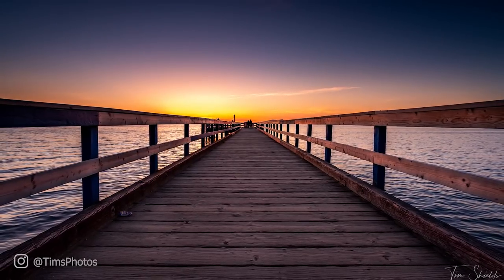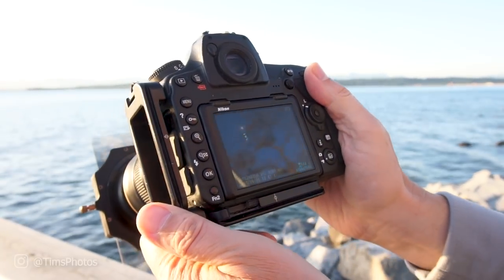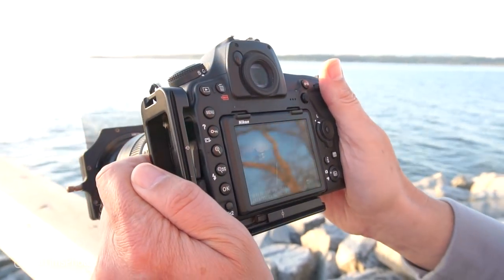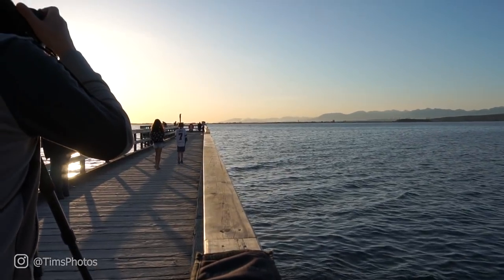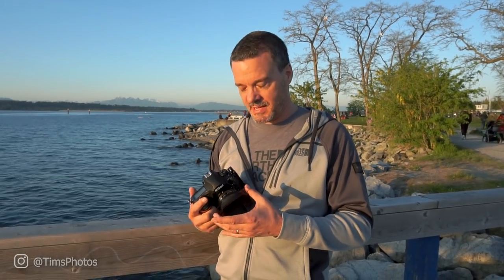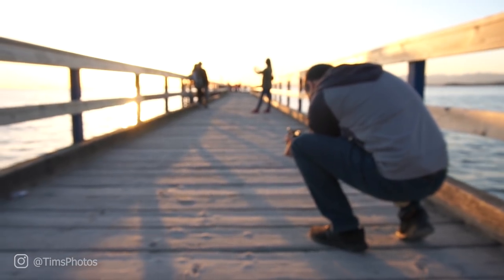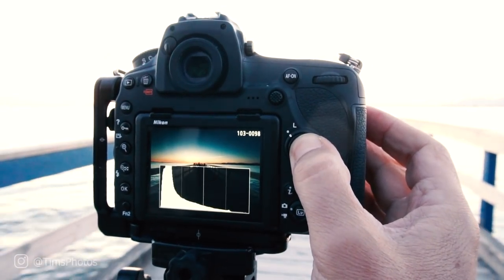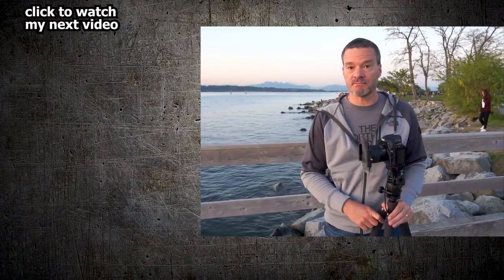Leading lines in photography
Here is how you can find leading lines in photography which results in gorgeous photos.  In this video I am using the Nikon D850 to find leading lines on a pier over a seascape at sunset.